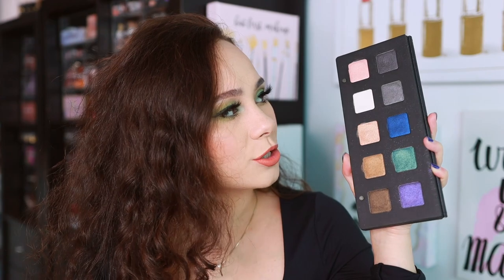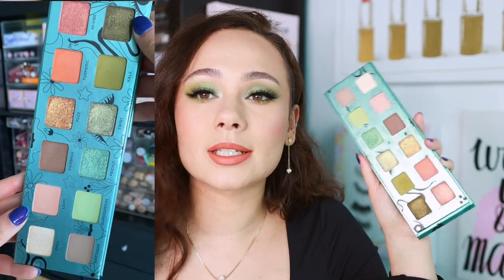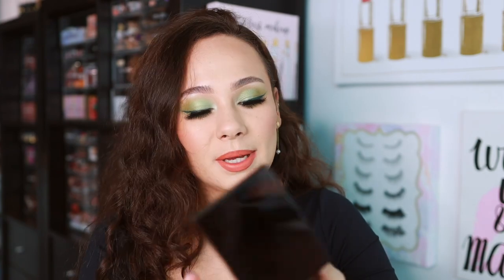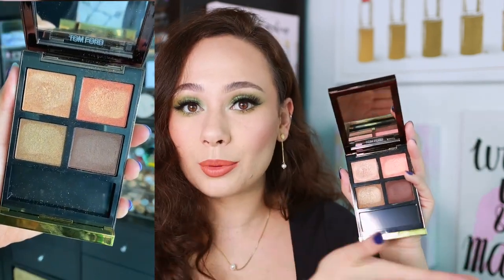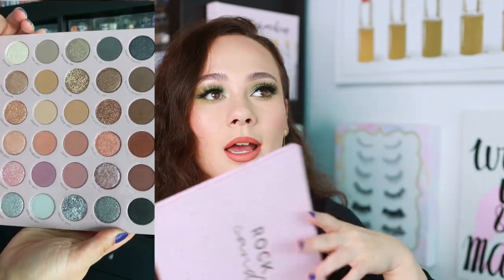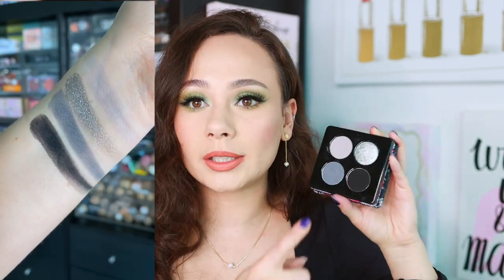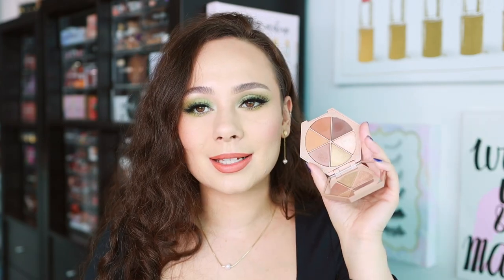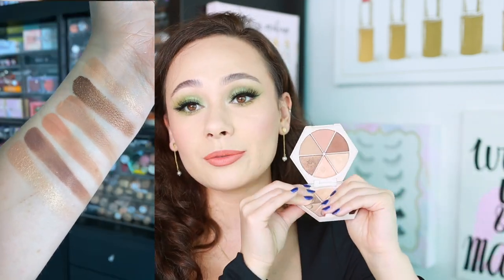RANKING FEBRUARY EYESHADOW PALETTES FROM WORST TO BEST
//MENTIONED
Colourpop Rock Candy Palette
Em Cosmetics Divine Skies Palette (Da Vinci)
Em Cosmetics Divine Skies Palette (Rodin)
Tom Ford Eye Color Quad Creme (Rose Topaz)
Tom Ford Eye Color Quad Creme (Tiger Eye)

Wayne Goss Weightless Veil Blush Palette (Sweet Wildflower)
Colourpop Brow Boss Pencil (Light Brown)
Charlotte Tilbury Brow Fix Clear Brow Gel